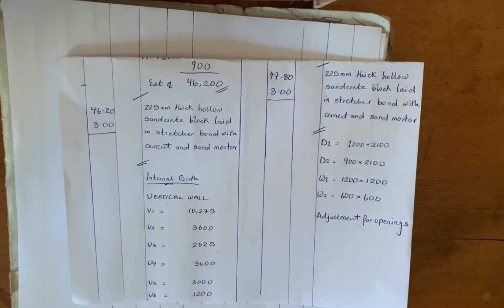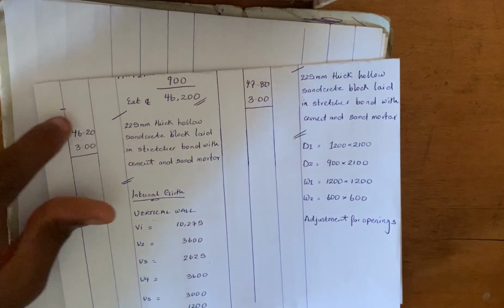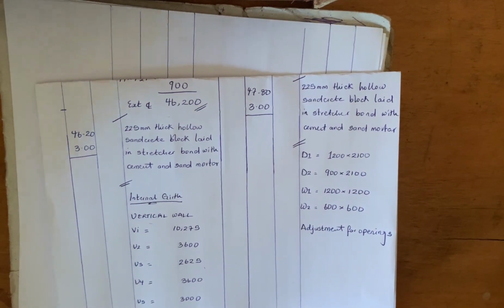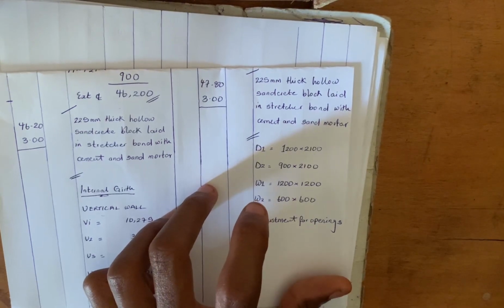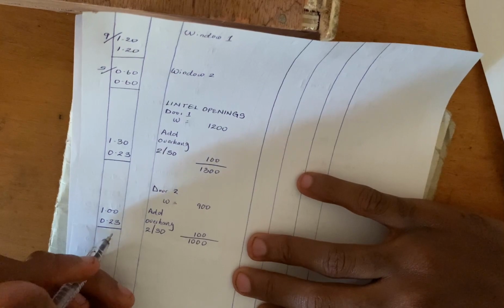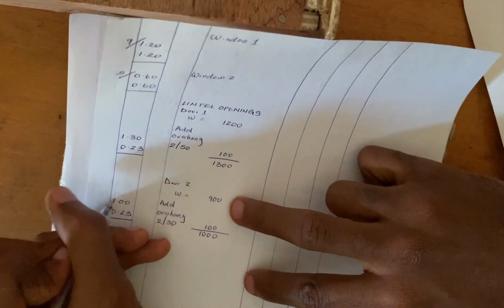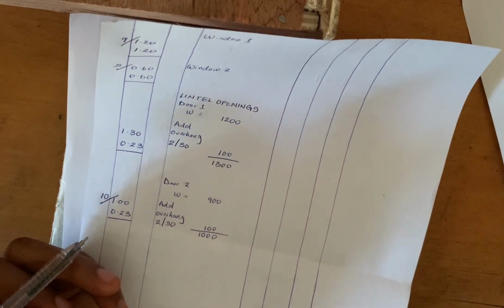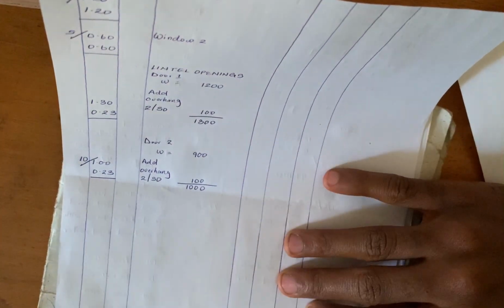HOW TO MEASURE FOR SUPERSTRUCTURE [ADJUSTMENT FOR OPENINGS] | DOORS & WINDOWS DEDUCTION MADE EASY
Explore the art of precise measurements in superstructure construction with our latest video, honing in on the critical skill of adjusting openings in block work. Learn step-by-step techniques to ensure seamless integration of doors, windows, and other openings into your block walls. Whether you're a builder or a DIY enthusiast, mastering this aspect is crucial for a flawless superstructure. Watch now to gain valuable insights and elevate your craftsmanship, ensuring your construction projects stand out with perfectly aligned and functional openings. Don't miss this guide to achieving precision in every detail of your superstructure!